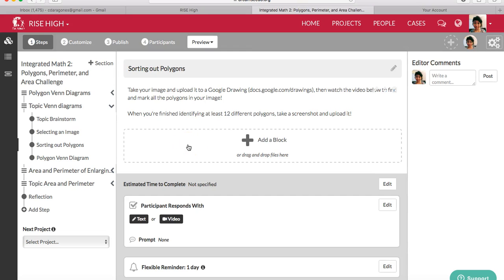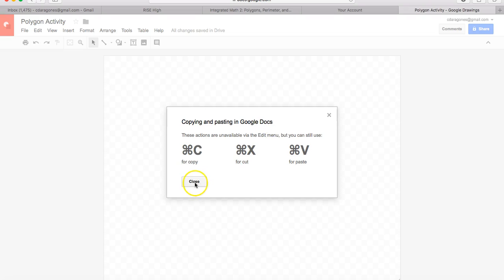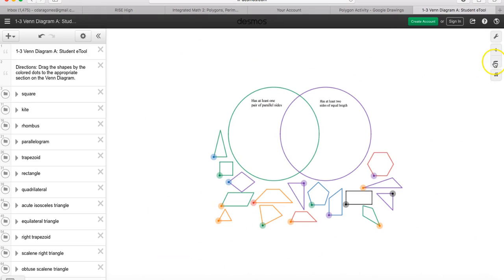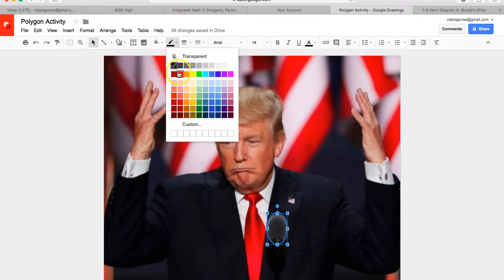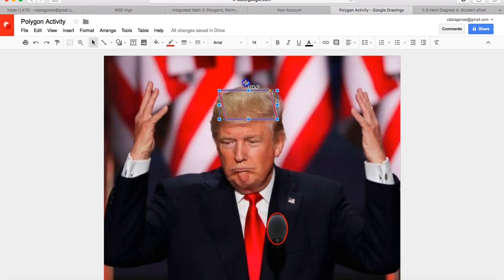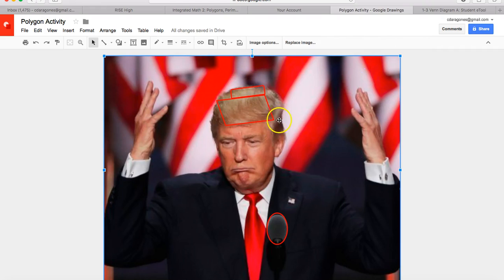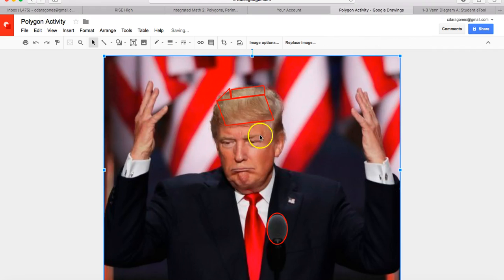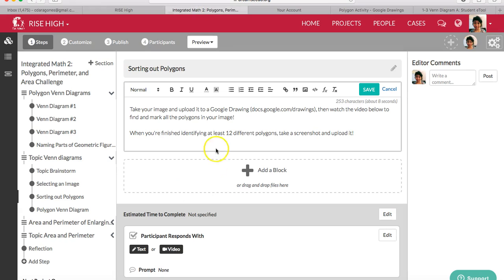IM 2 Polygon Activity